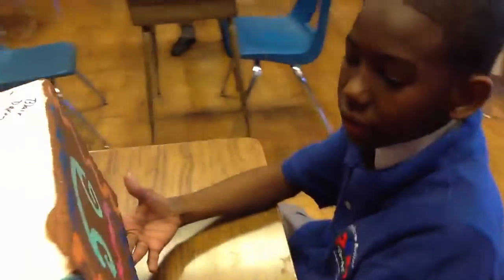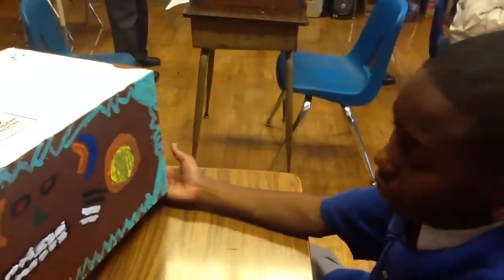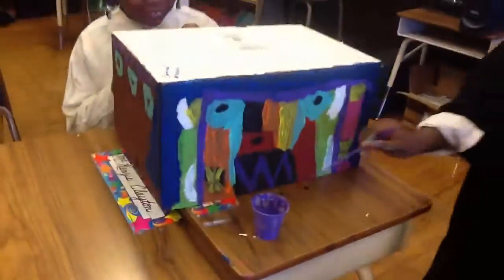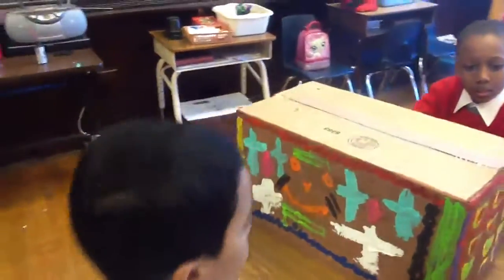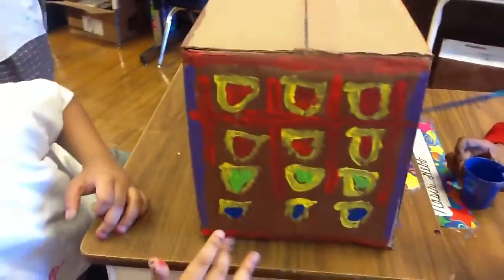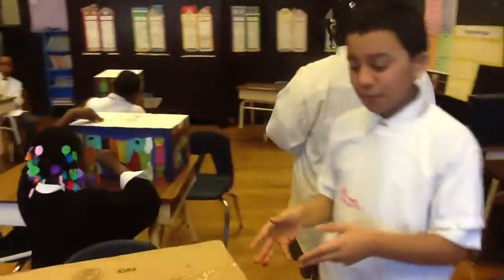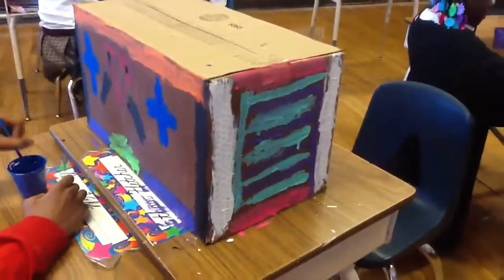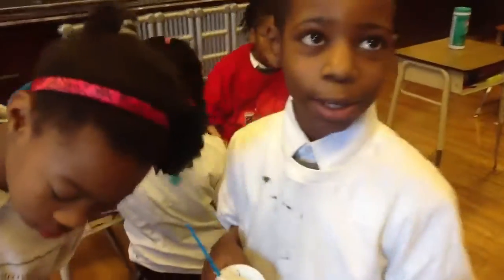4th Grade Makes Totem Poles!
Blessed Sacrament 2012